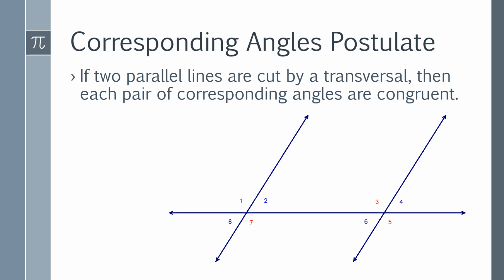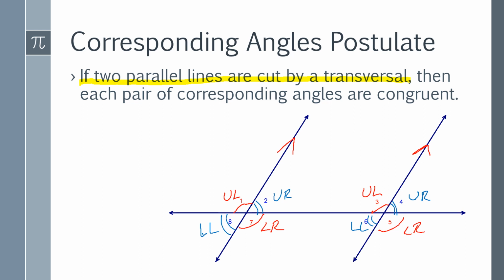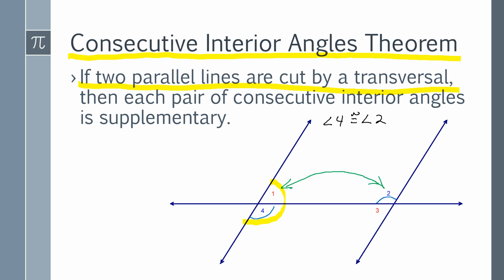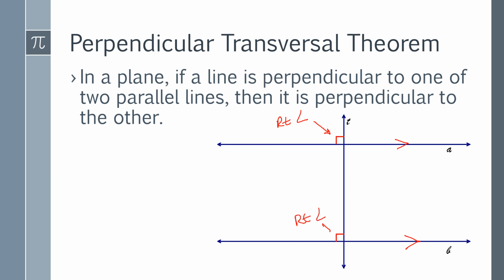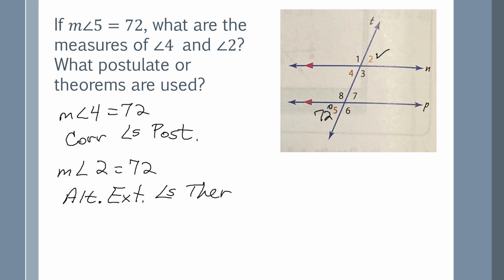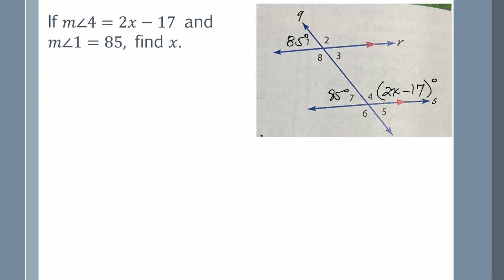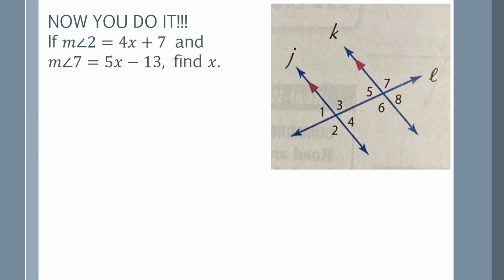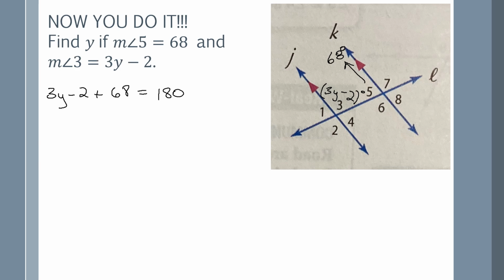Geometry Unit 2 Section 2 Angles and Parallel Lines